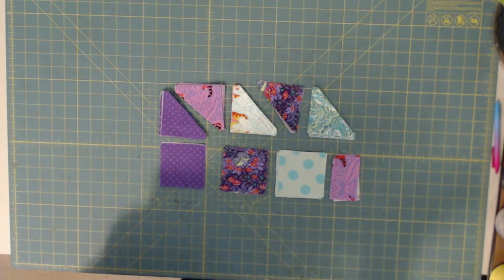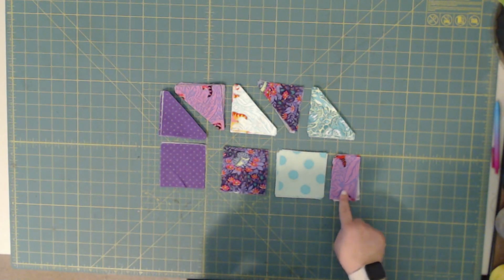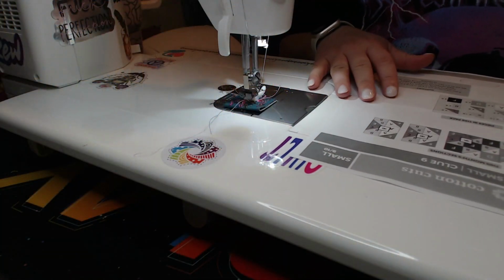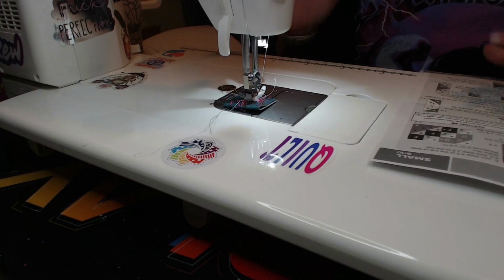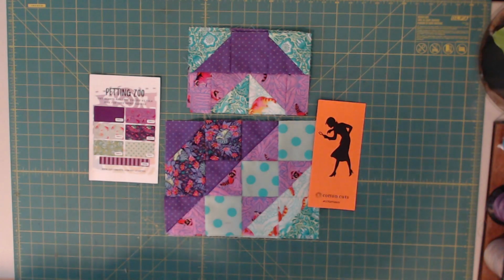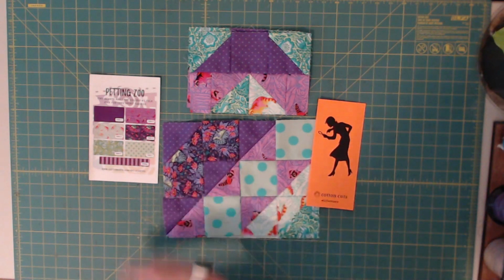Carnival PMQ Petting Zoo (Small) Clue 9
This is the LAST recorded sewing video for the small carnival colorway! Clue 10 will be revealed to us on 26 April 2024 at 2pm Central! I'm so excited. Once clue 10 arrives, I will schedule a live where I put it all together and you can join me if you like.

Thank you for checking out the tutorial series! I am not a Cotton Cuts ambassador, I just love the PMQ process.

This tutorial series is for the Petting Zoo color way in the small size. Even if you're not working on the same color way, you can still follow along if you're sewing up a large size as well.

Here are some helpful links if you'd like to start your very own PMQ journey:

Spring 2024 PMQ - “Tree of Life”: Sign ups are open. to find out more.